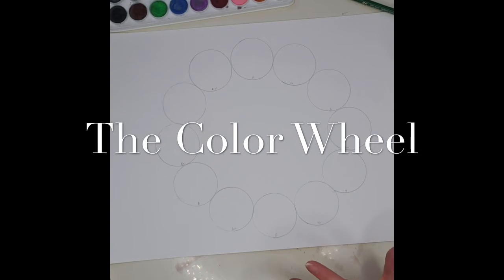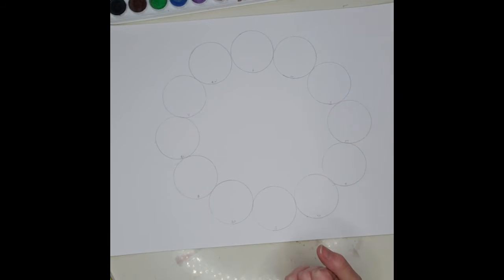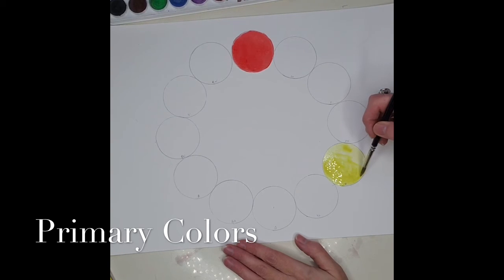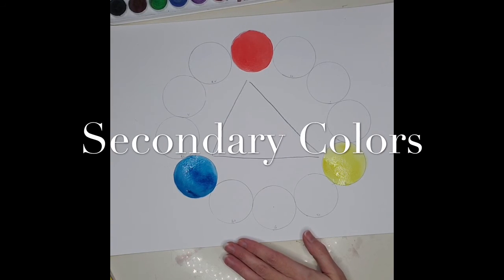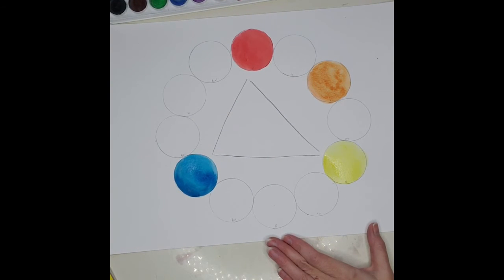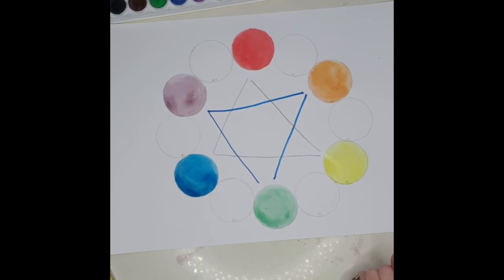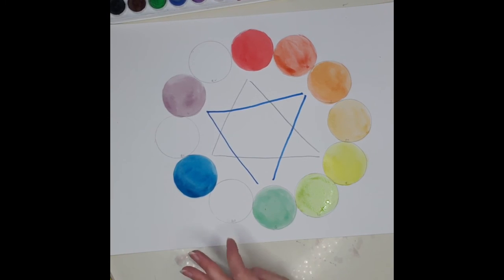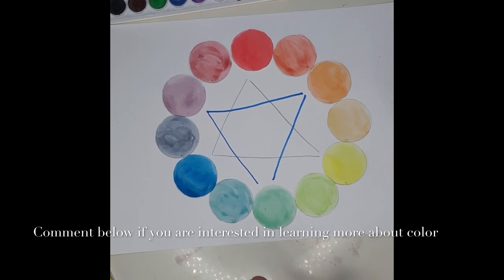How To Create A Color Wheel with Ellie McIntosh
How to paint a color wheel with watercolor. Learning how to mix color is an important part of creating art. This is just a quick intro to making a color wheel. I always encourage my students to create a color wheel and practice using the medium they want to use to learn how to use and manipulate them. Understanding color is essential to art and design and takes practice. There is no better way than to get hands-on and practice.

If you are interested in learning more about this topic, let me know.